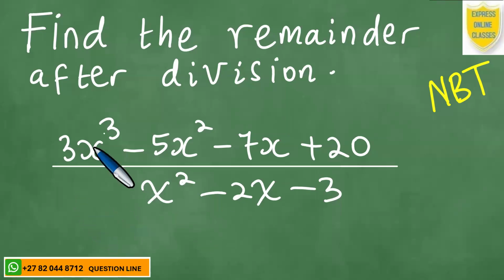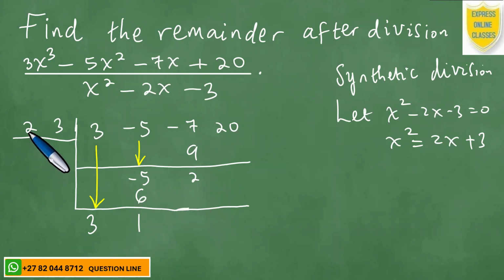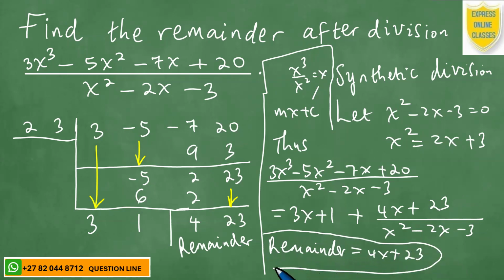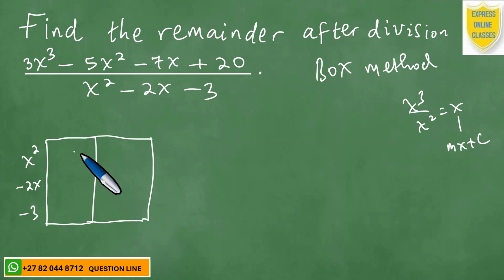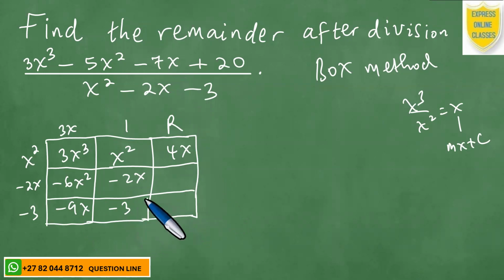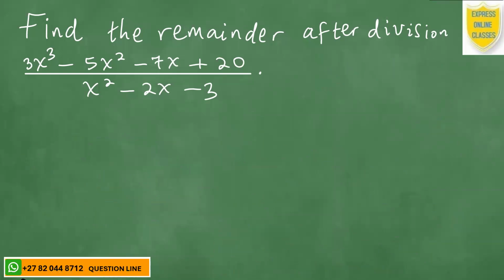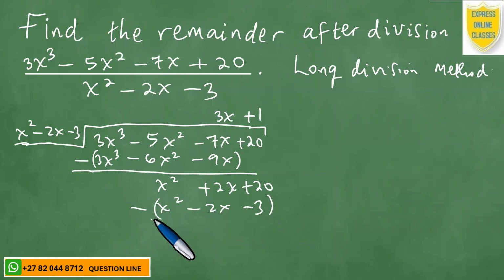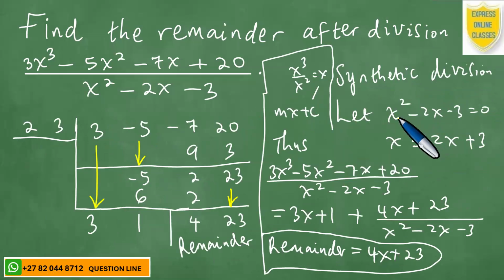Polynomial division (3x^3-5x^2-7x+20)/(x^2-2x-3) . Synthetic, Box Method & Long-division.